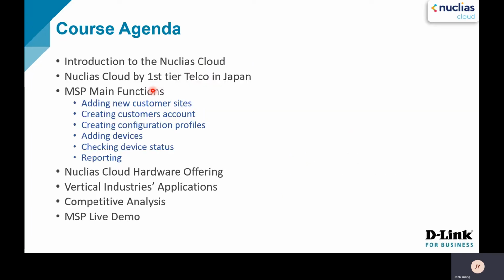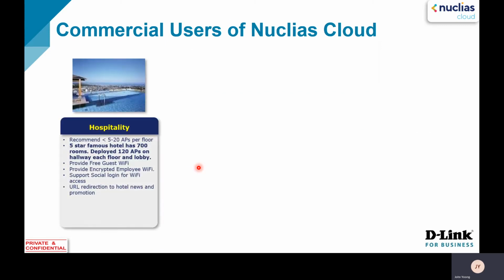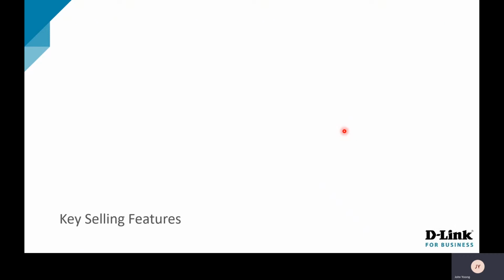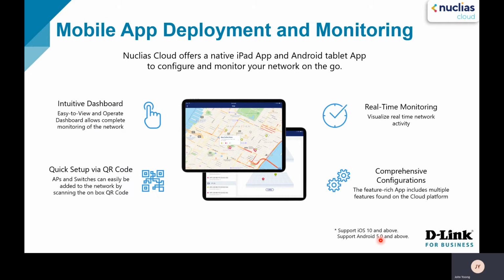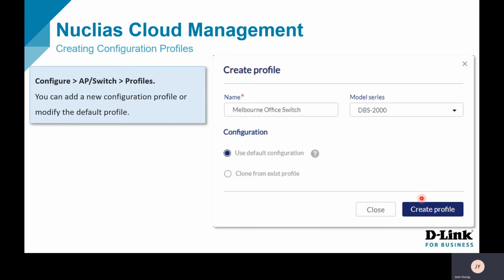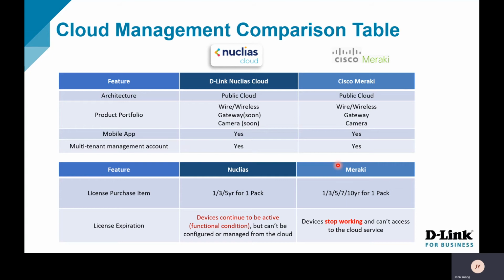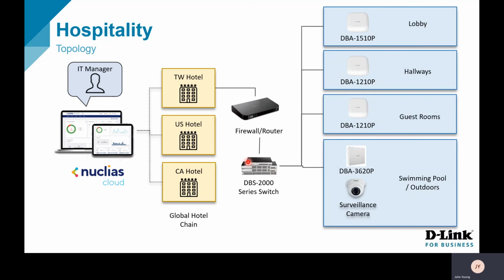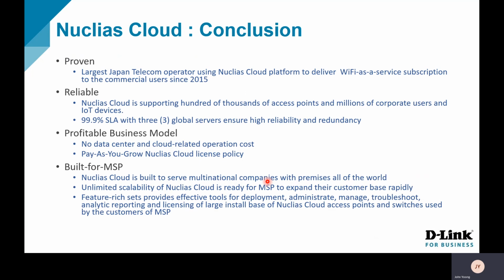Nuclias Cloud Solution